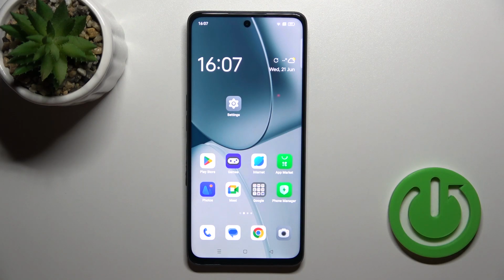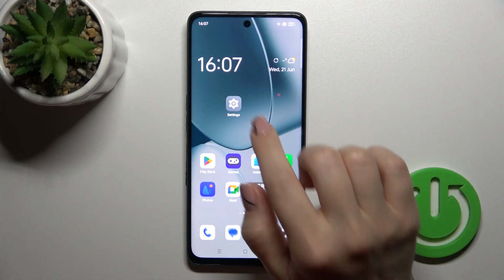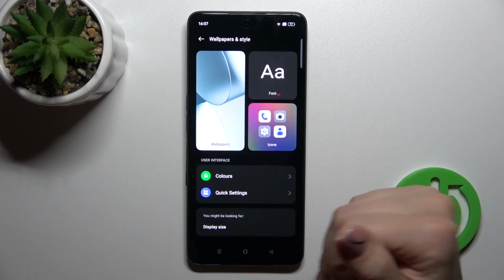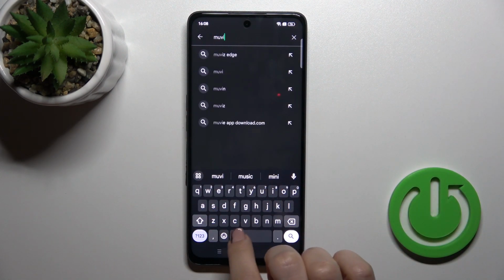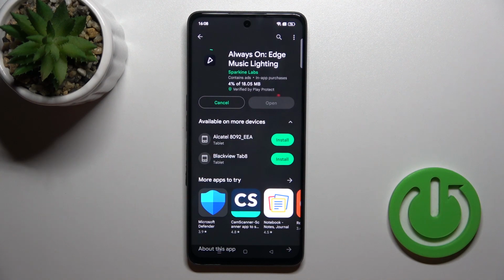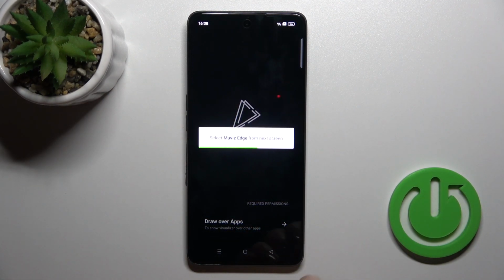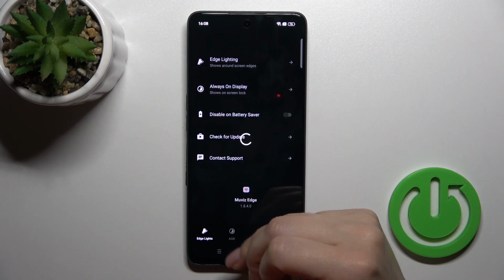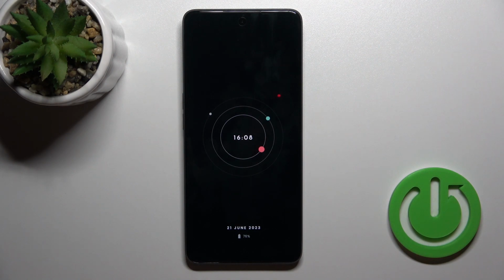How to Turn On AOD on OPPO F23? - Use Muviz Edge App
Learn more about OPPO F23

You should know how to turn on the Always-on Display (AOD) on your OPPO F23 smartphone by using the Muviz Edge App in order to make sure you are aware of how to turn on it. You will be guided through the steps necessary to activate this feature through our comprehensive tutorial so that you will be able to keep track of important information on your phone even when it is locked so that you don't lose track of important information. Follow our instructions and take advantage of this convenience feature to customize the AOD settings according to your preferences.

How to enable Always-on Display on OPPO F23 using the Muviz Edge App?
How to activate AOD on OPPO F23 with Muviz Edge?
How to customize the Always-on Display settings on OPPO F23?
How to keep important information visible on the locked screen of OPPO F23?